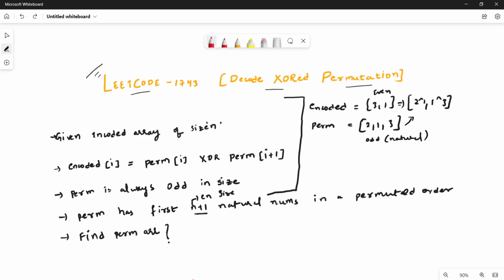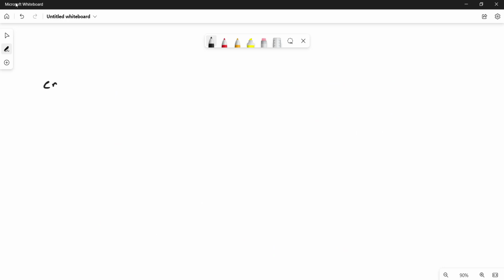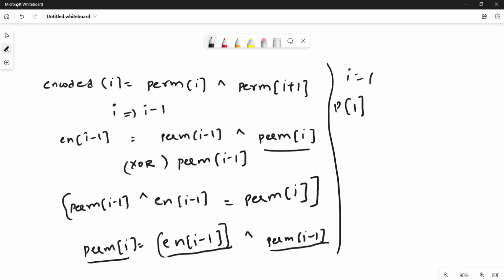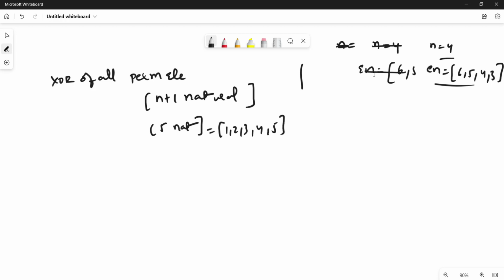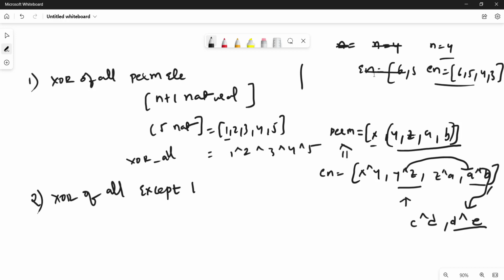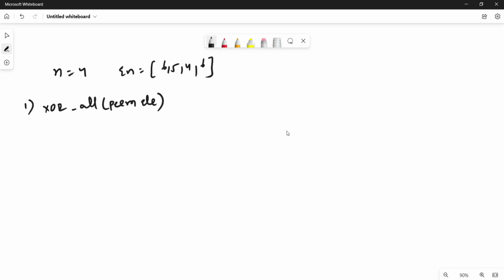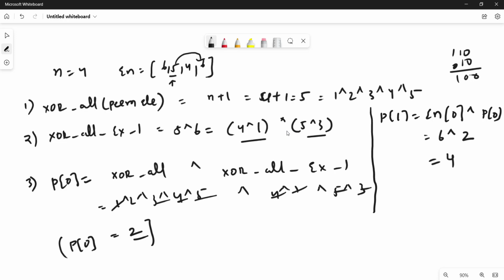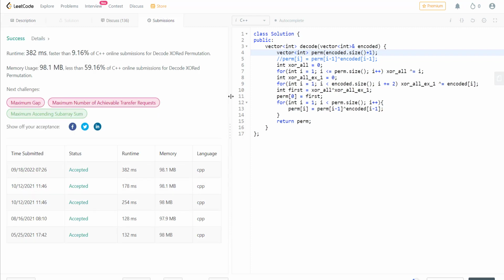Leetcode-1734 | Decode XORed Permutation | Bit Manipulation | Optimal | C++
In this video we are going to discuss a problem Decode XORed Permutation from Leetcode. The logic requires Bit Manipulation and also a bit of understanding of the problem statement. XOR operation is used for the optimal solution

Chapters:
0:00 - Introduction
2:15 - Understanding the concept of XOR approach
10:32 - Dry run of the XOR approach
13:53 - Code explanation